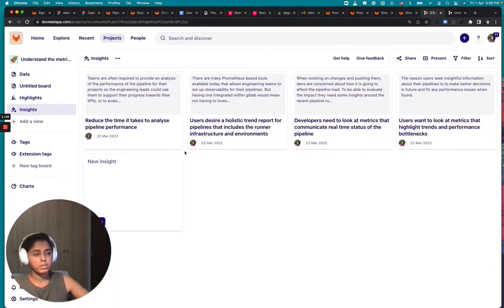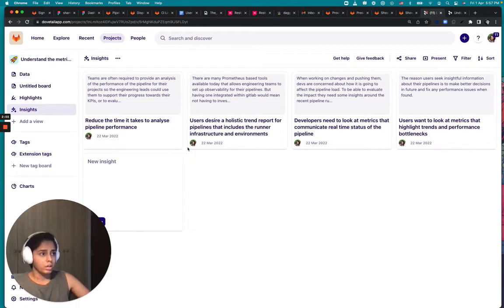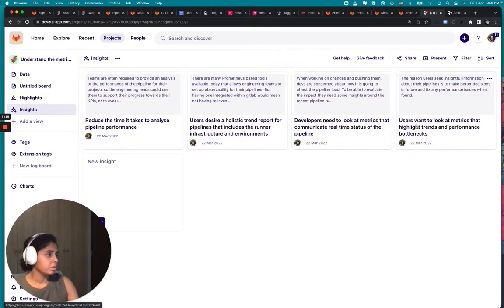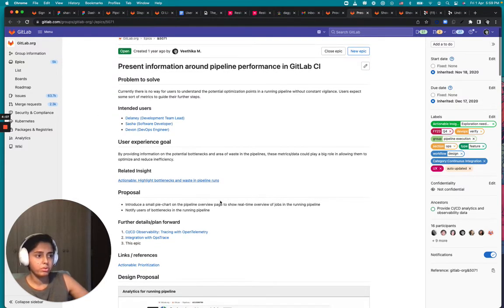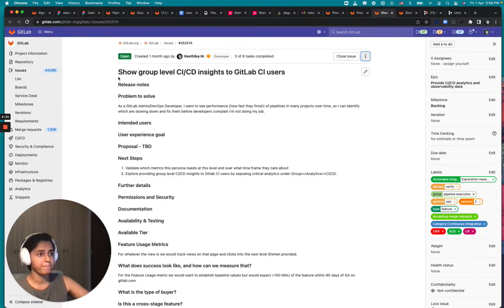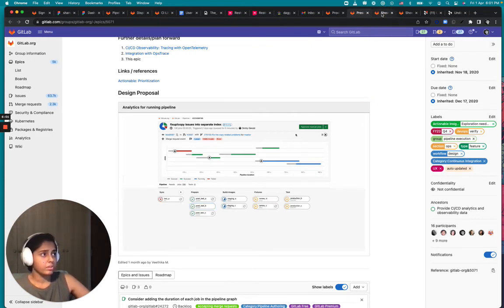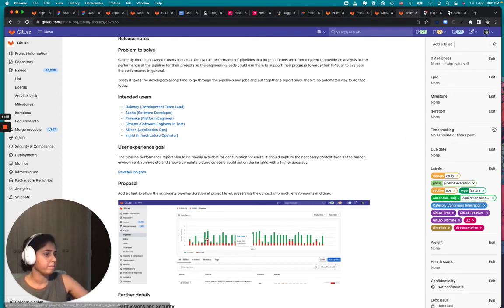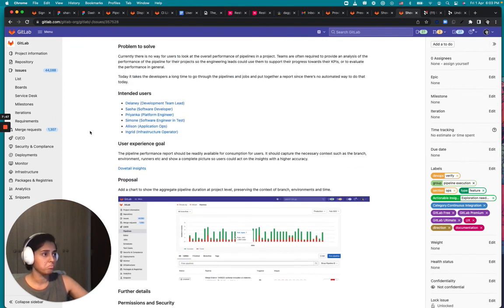Project level insights around pipeline performance